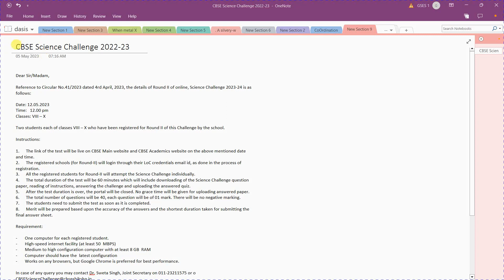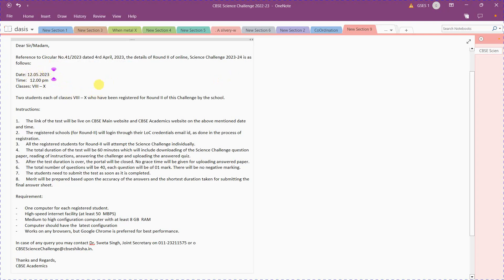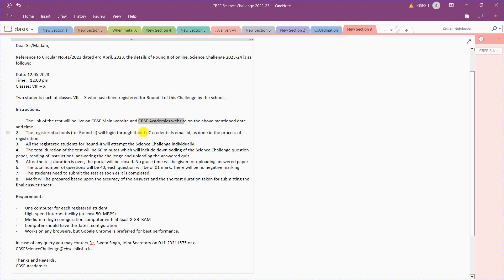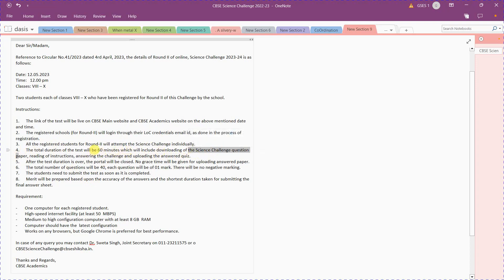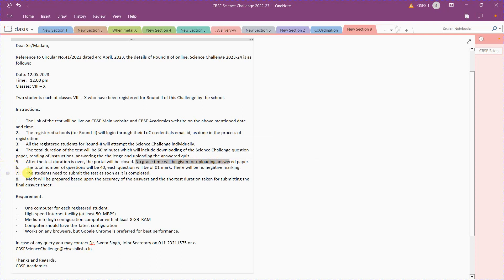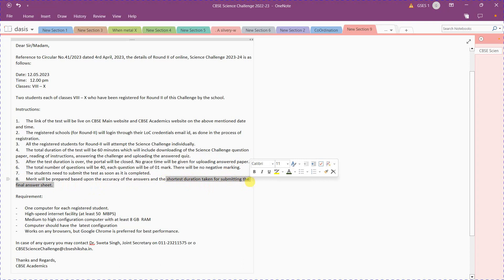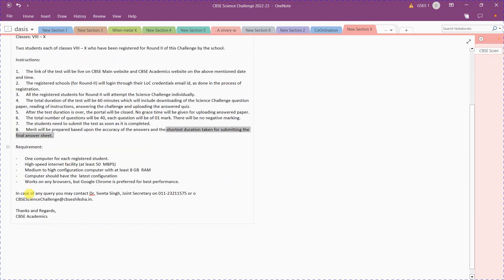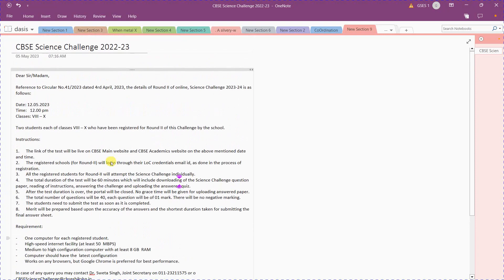CBSE Science Challenge 2023-24 - Final round - Announcement